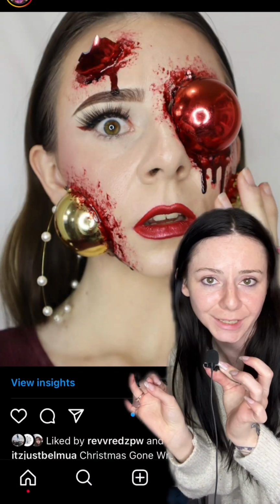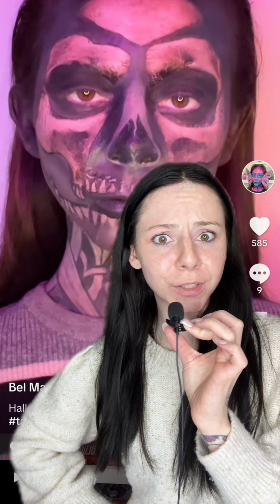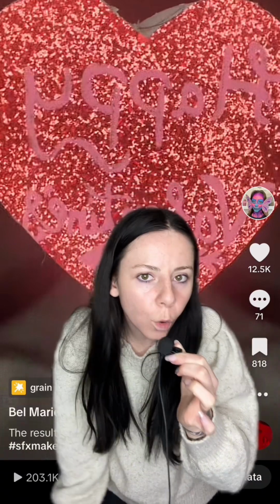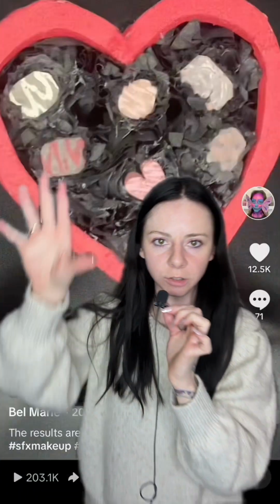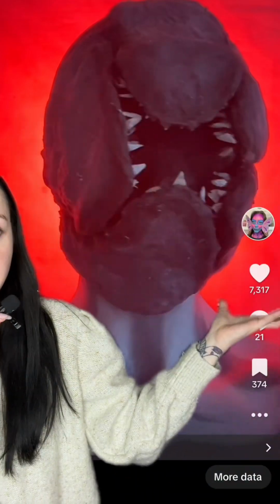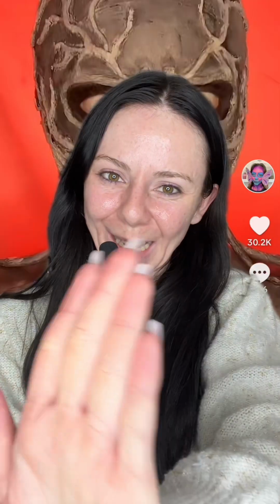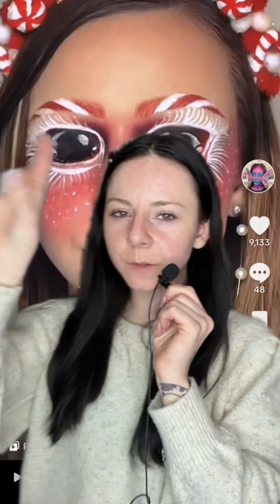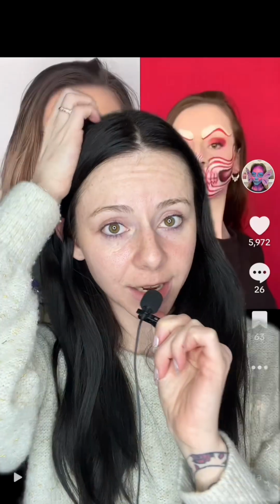Rating my Makeup Looks🤣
Amazon Storefront